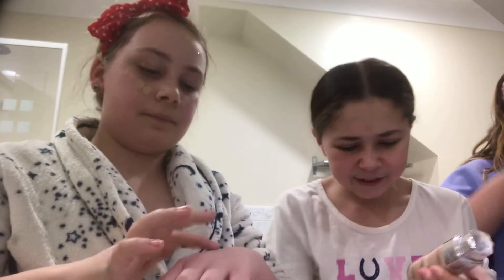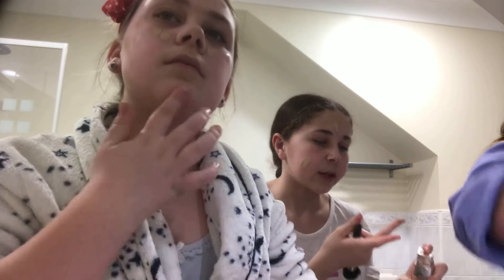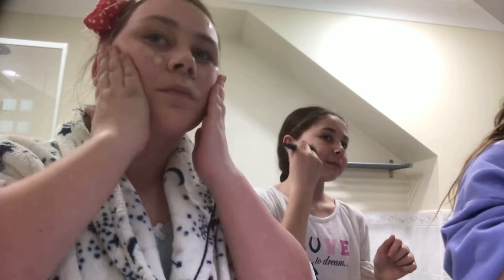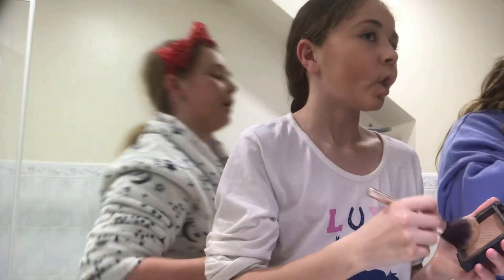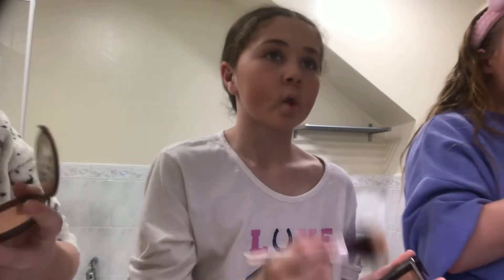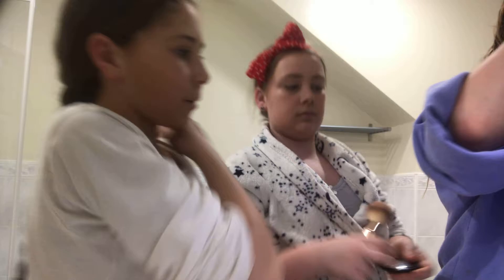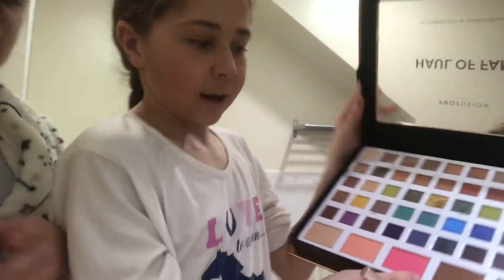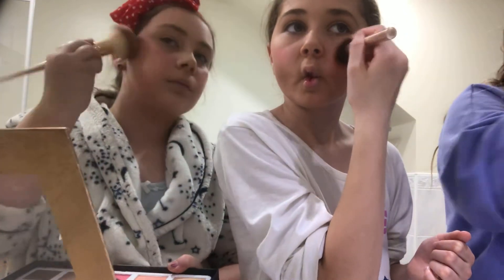Do Makeup with us!!!!!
Come do makeup with us and watch the face reveal!